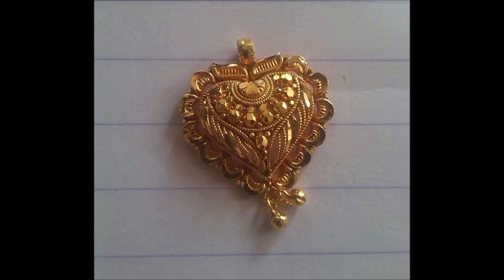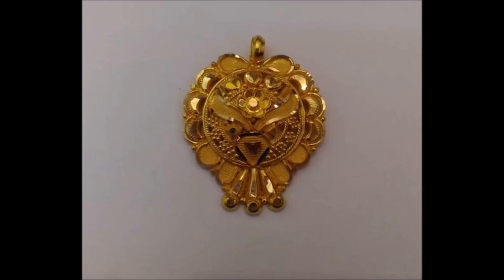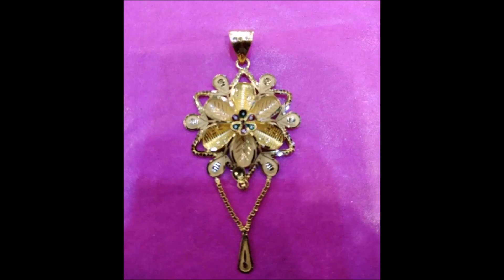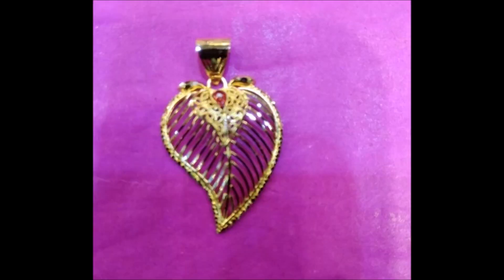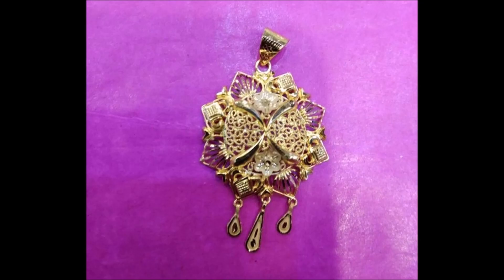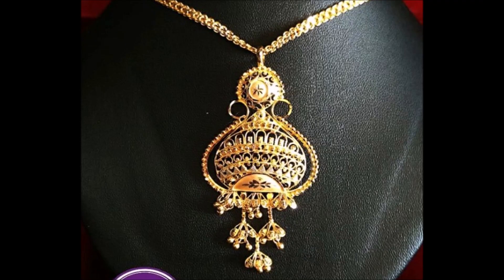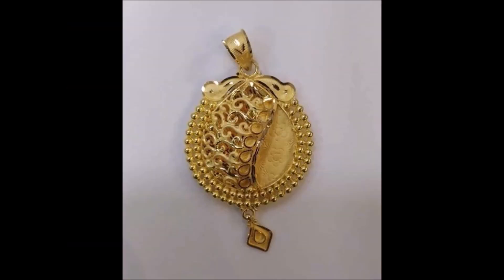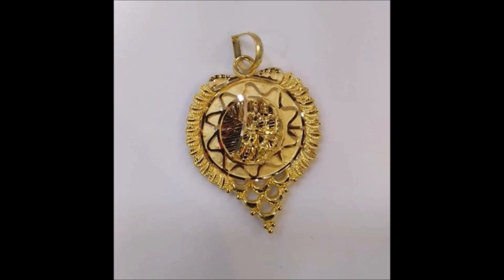Latest gold pendant designs